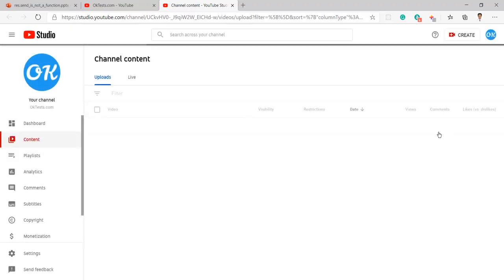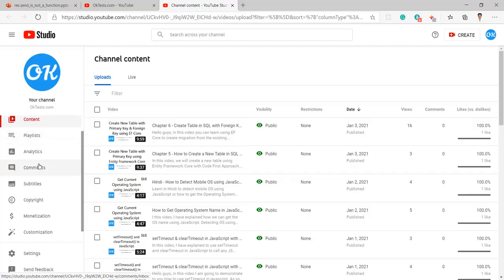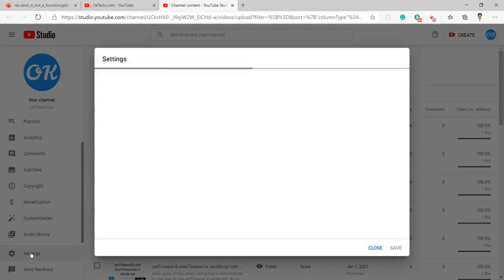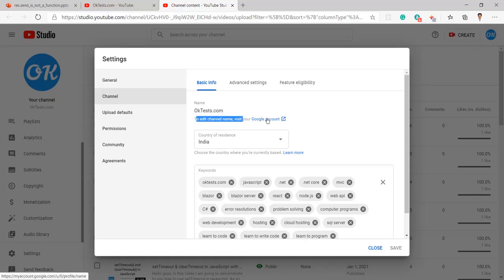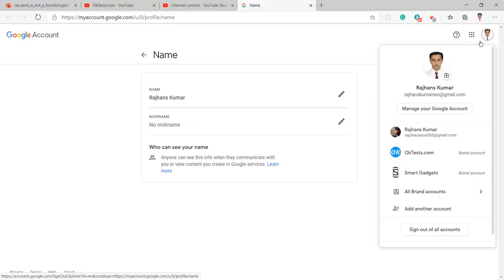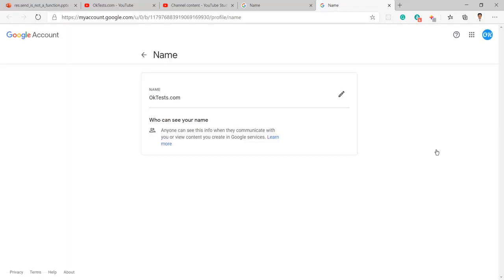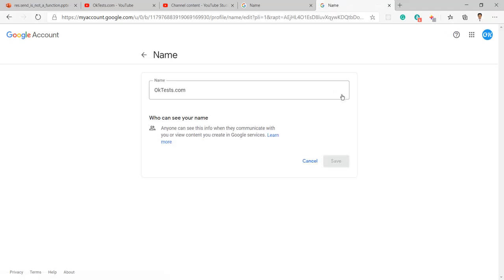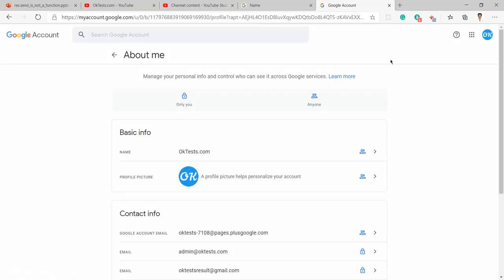How to Modify, Rename or Change your YouTube Channel Name 2020, 2021 in PC or iPad or Web Browser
In this video, I have described how to replace, modify, rename, or change YouTube channel name on iPad in 2020, 2021 using the web browser.

This video also relates to the below topics:
- Modify youtube channel name
- Rename youtube channel
- Replace or change the youtube channel name

Go to this link to take the test to identify your technical skills.